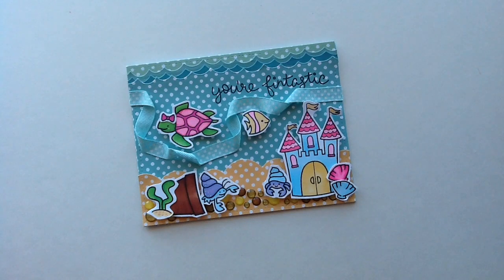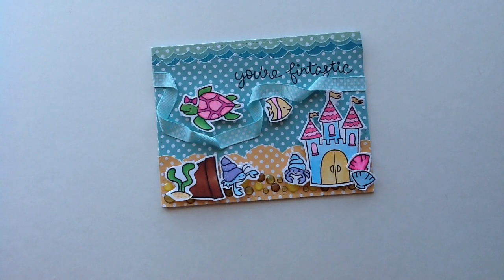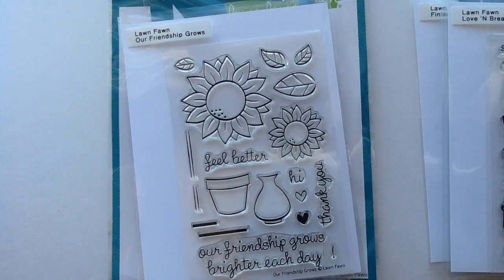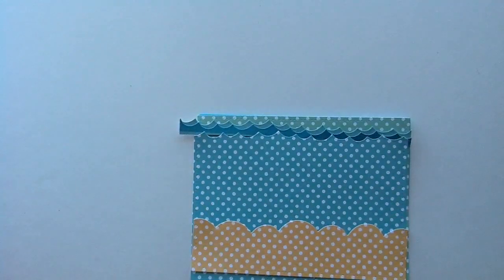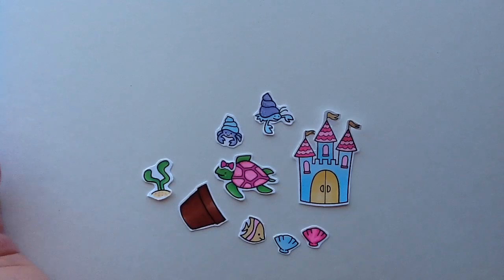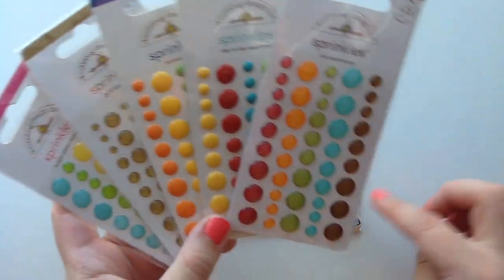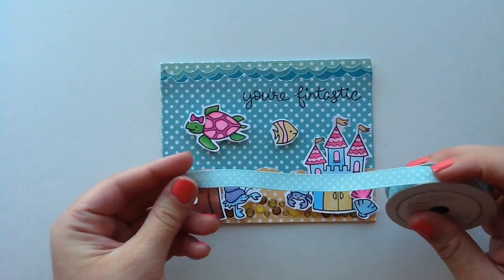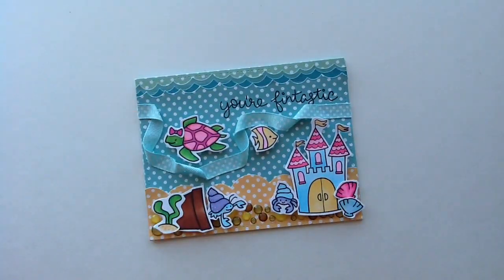Ribbon & Enamel Dot Technique Lawnfawn Tutorial: Collaboration with Craftypaws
Ribbon & enamel dot technique Lawnfawn tutorial collaboration with Kristina (CraftyPaws)!

Here is the link for my Etsy Shop